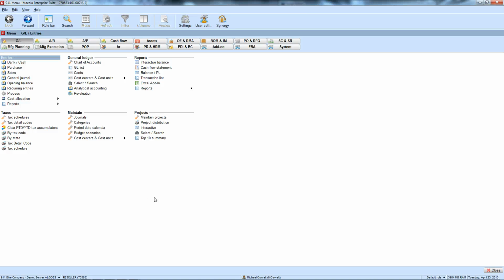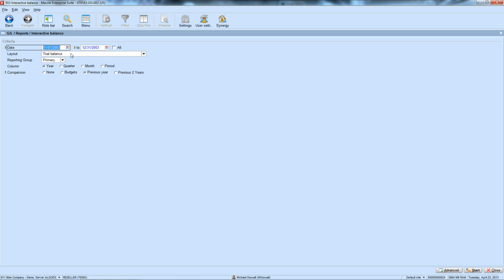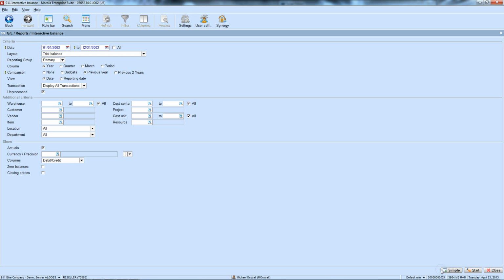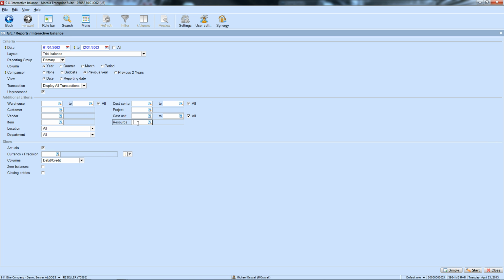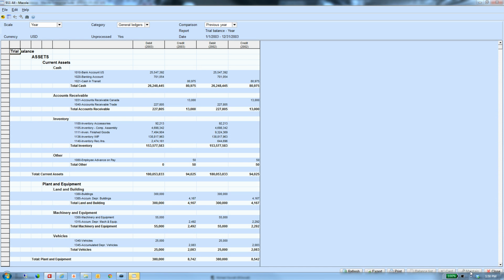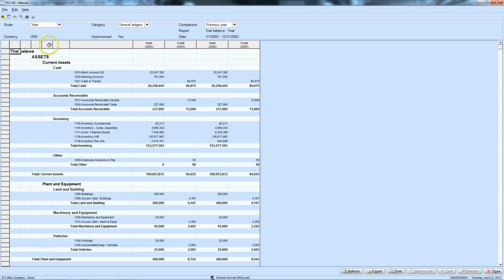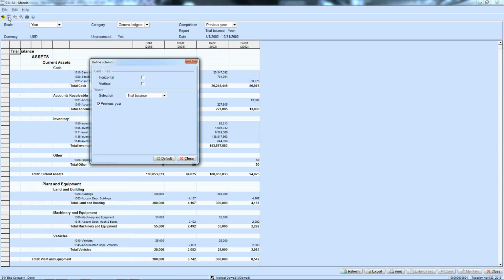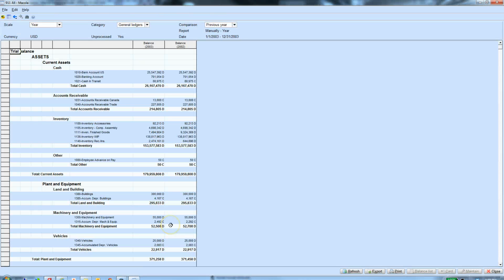Using the Interactive Statement Tool in Macola ES